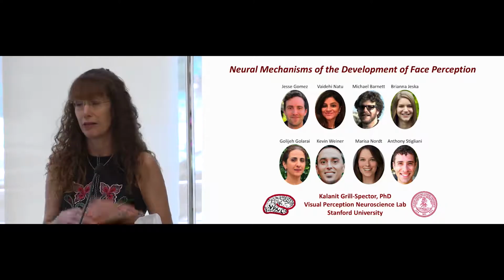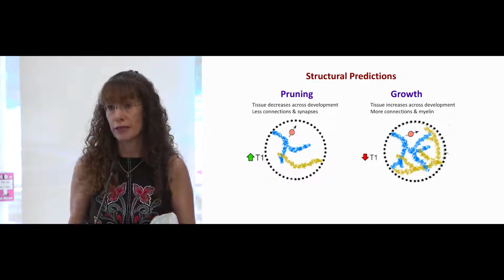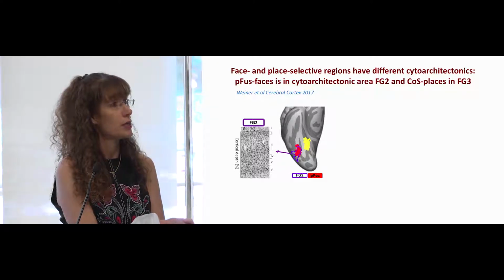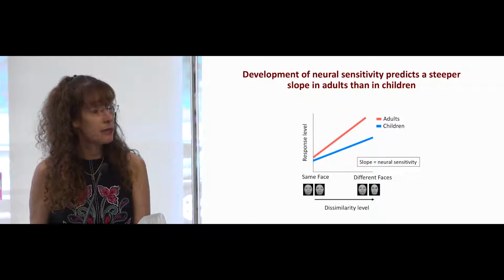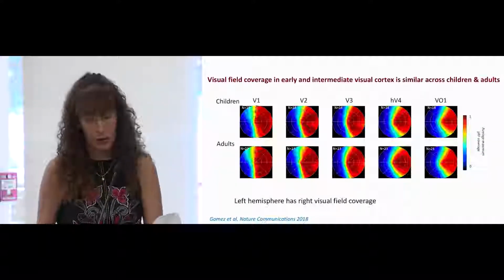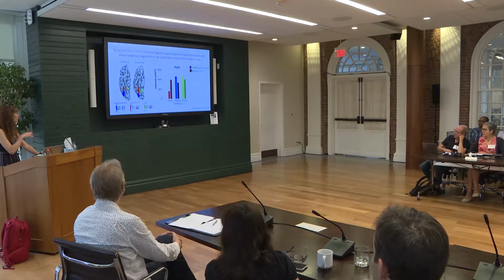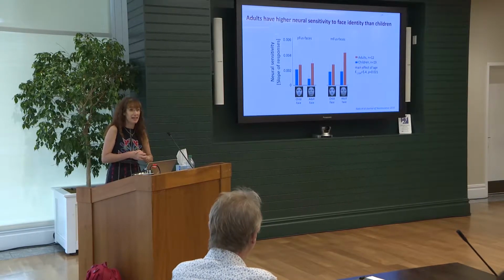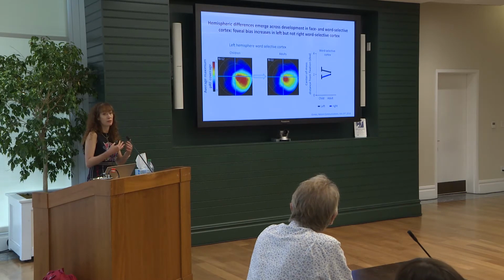Kalanit Grill-Spector - Neural mechanisms of the development of face perception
2018 CCN Workshop: Multidisciplinary Approaches to Understanding Face Perception

KALANIT GRILL-SPECTOR, STANFORD UNIVERSITY
Neural mechanisms of the development of face perception
Abstract:
How do brain mechanisms form from childhood to adulthood leading to better face recognition? Extensive debate in the field of neurodevelopment argues whether brain development is due to pruning or growth. Here I will describe results from a series of recent experiments using new MRI methods in children and adults together with analysis of postmortem histology that tested these competing theories. Anatomically, we examined if there are developmental increases or decreases to macromolecular tissue in the gray matter and how anatomical development impacts function and behavior. Functionally, we examined if and how neural sensitivity to faces, as well as spatial computations by population receptive fields develop from childhood to adulthood. Critically, we tested how these neural developments relate to perceptual discriminability to face identity and looking behavior, respectively. Together, our data reveal a tripartite relationship between anatomical, functional, and behavioral development and suggest that emergent brain function and behavior during childhood result from cortical tissue growth rather than pruning.